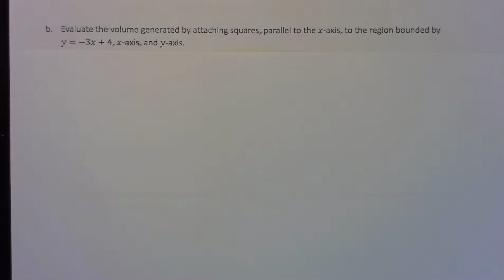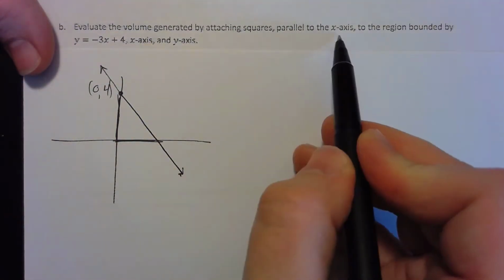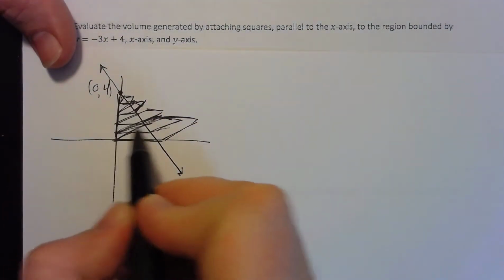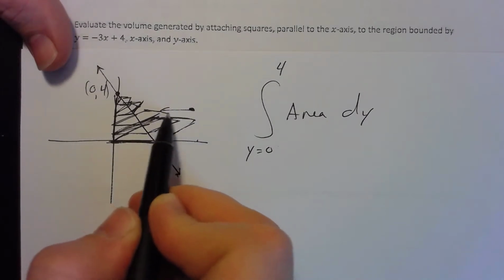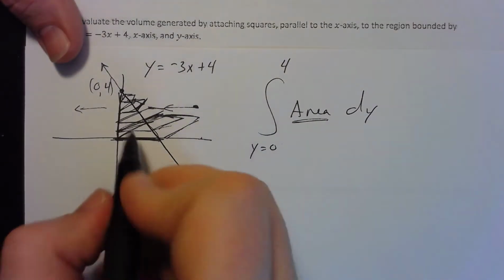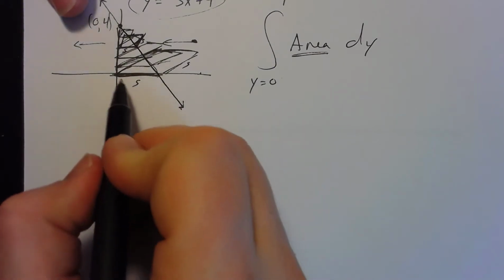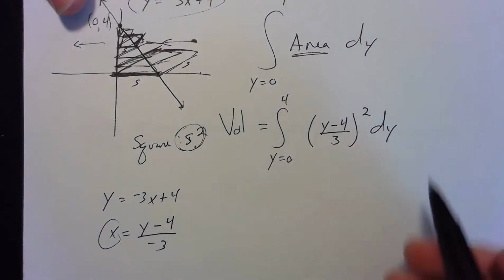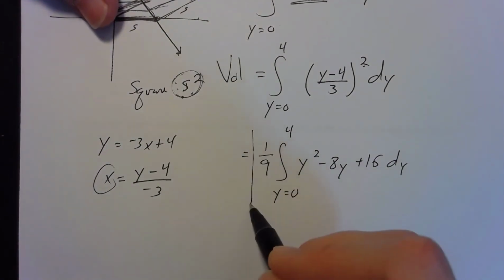70 Mth 263 V3 Square Attachment Dy